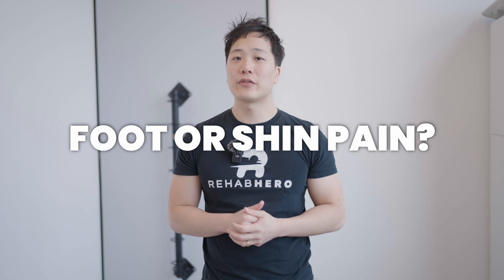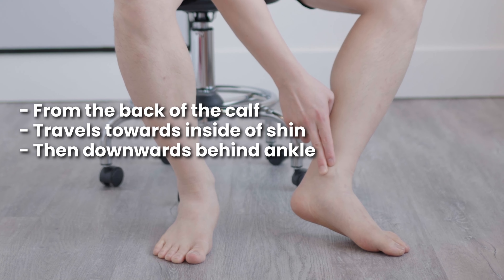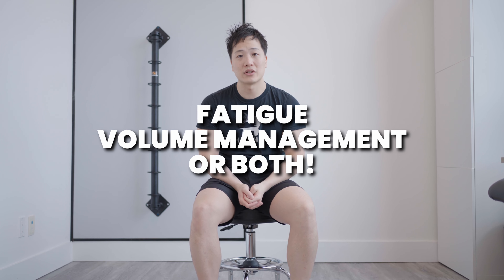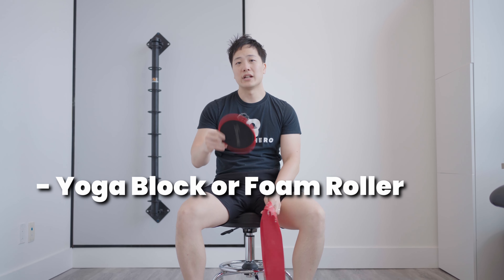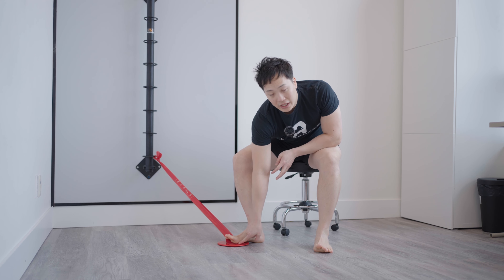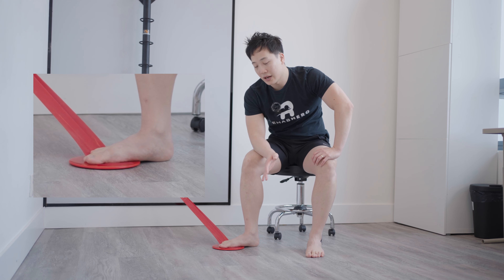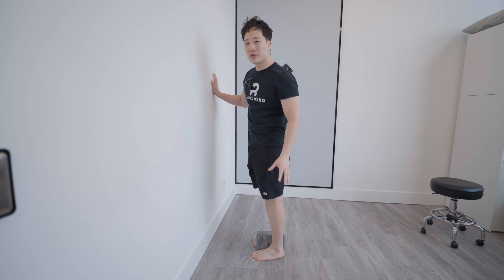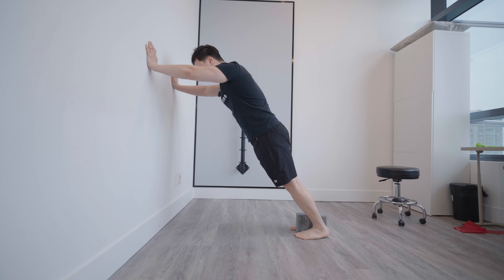Tibialis Posterior Tendinitis - Exercises for posterior shin splints & medial tibial stress syndrome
The tibialis posterior is a muscle that is found in the deep compartment of the calf. It travels from the back of the lower leg, through the inner shin, under the medial malleoulus, and finally inserts into the inner aspect of the bottom of your foot. It's responsible for plantar flexion and inversion of the ankle. This muscle and tendon can get irritated or injured with repetitive strain mechanisms which stem either from fatigue build up or from overly rapid progression of exercise volume. Examples of this would include suddenly starting a running or exercise program 3-5 times per week when your lifestyle was previously sedentary. This can also occur in "weekend warriors" that start to engage in playing sport after many months of being inactive.

Luckily, muscles and tendons respond well to strengthening exercises. Strengthening exercises allow both structures to increase their capacity to handle forces applied to them during sport / physical activity. In today's video we'll be going over some of the best documented exercises for target the tibialis posterior. This exercise series is just an example of exercises you can include into your lower body workouts. These may not be specific to your situation, so always consult a health care practitioner FIRST before trying out a new exercise program.

At Rehab Hero we take a full body approach to recovery. By combining philosophies from strength & conditioning with evidence-based care our clinic will help you become more capable than ever to do the activities you love. Our easy to follow step-by-step process will give you the confidence to move pain free.

TIMESTAMPS:
00:00 Intro
02:14 Exercise 1
05:37 Exercise 2
08:34 Exercise 3
10:33 Reps and Sets